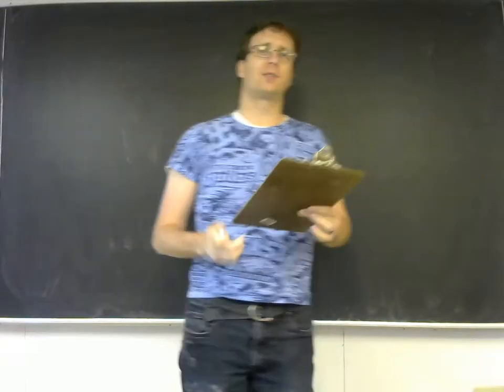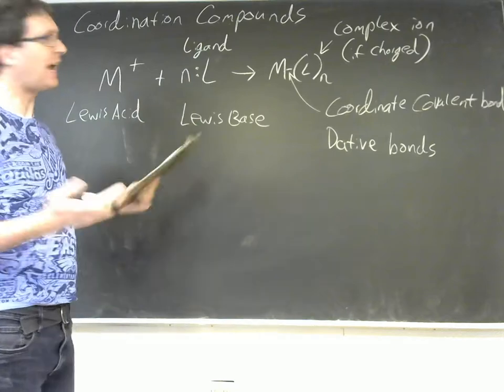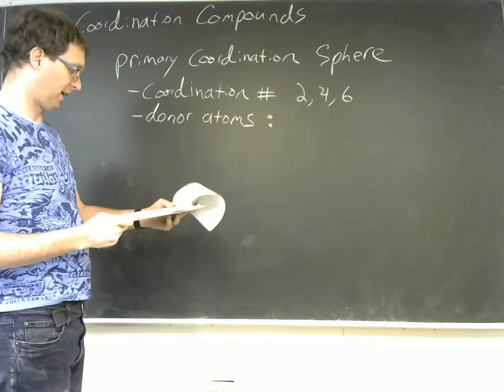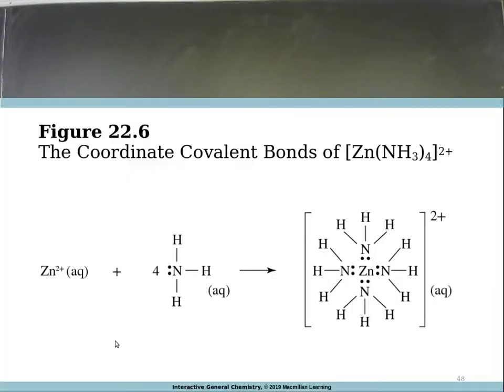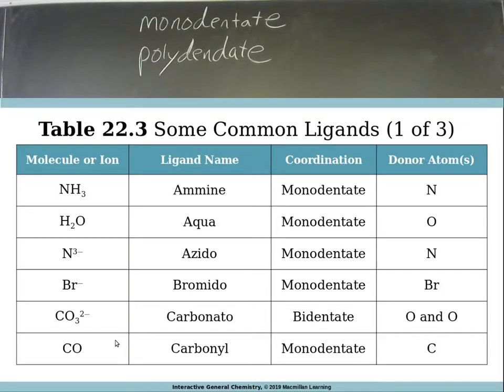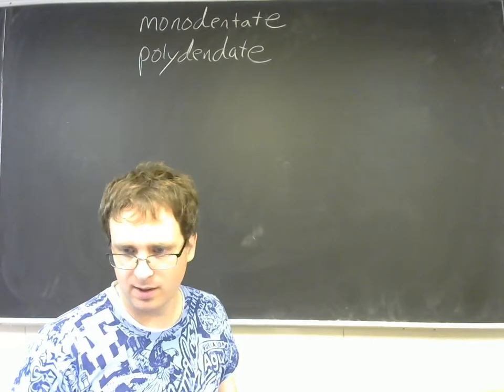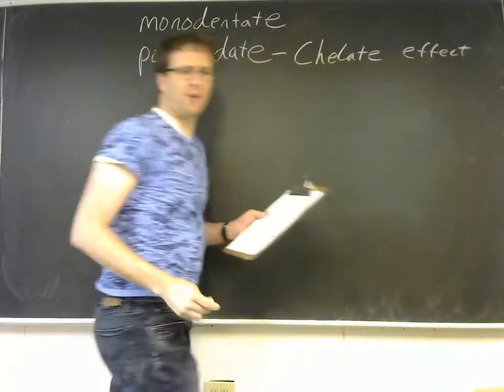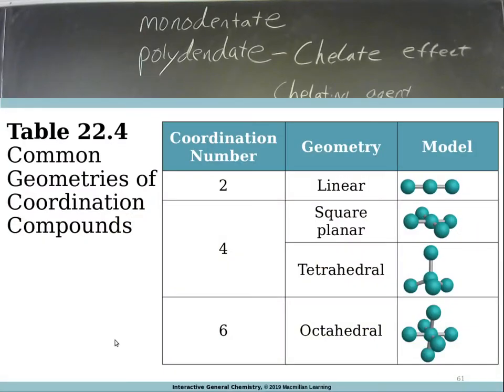1220 Lecture 22.3-22.4